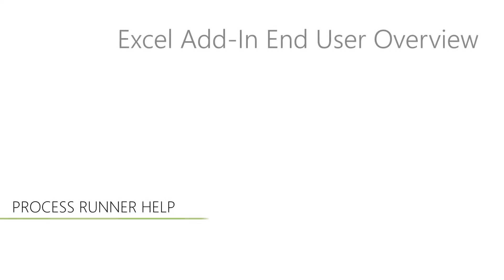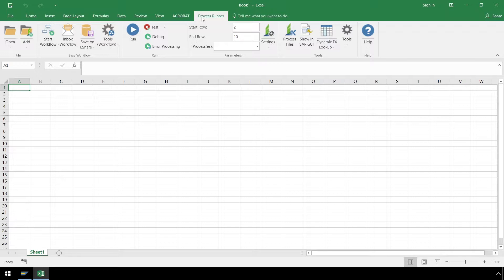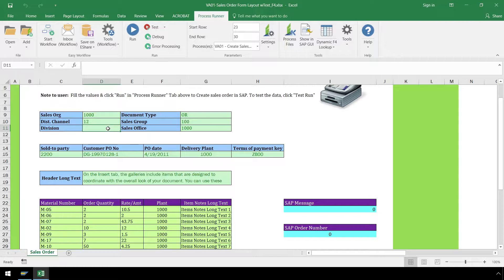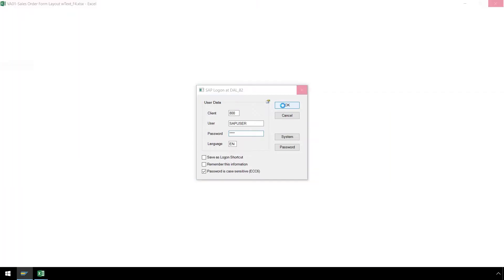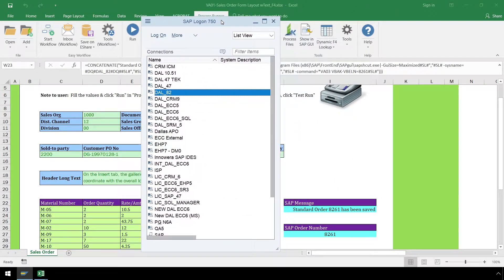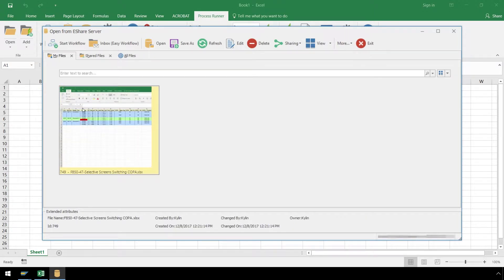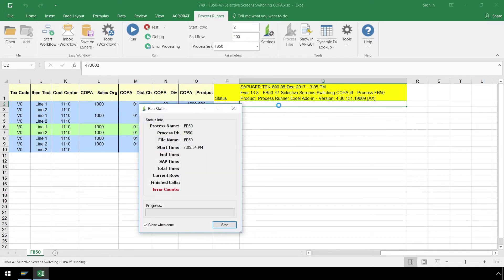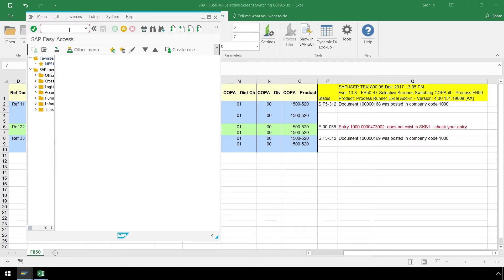Excel Add-In End User Overview - Process Runner Help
In this video, we will show an overview of Innowera's Process Runner Excel Add-In for end users.